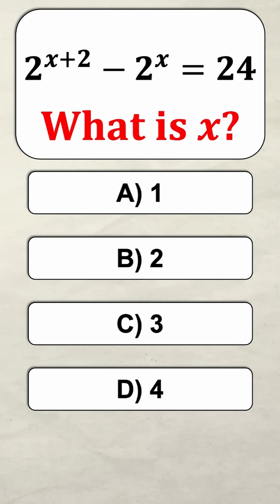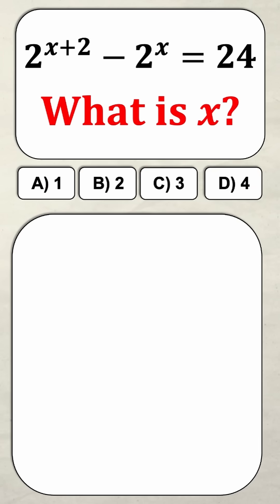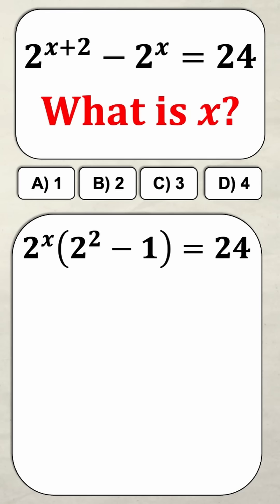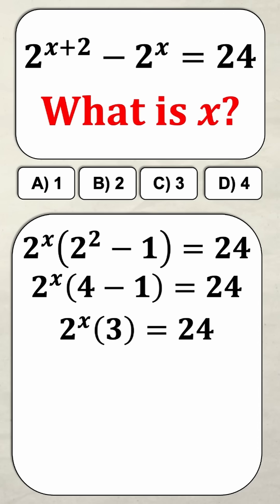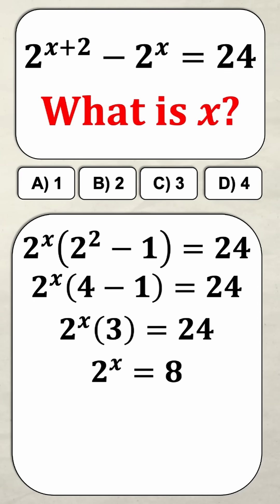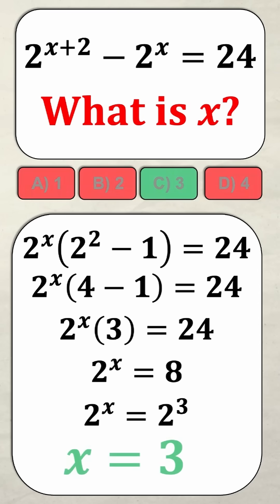Only 5% Can Solve This Exponent Equation 🤯 | Think Math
Can you solve it correctly before checking the comments?

Drop your answer below 👇
Bonus points if you can explain why it works.